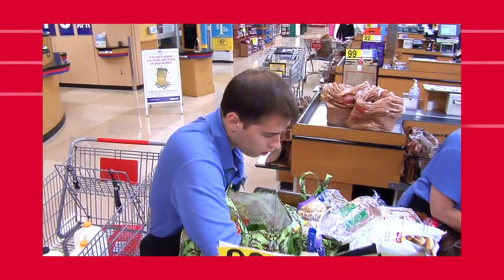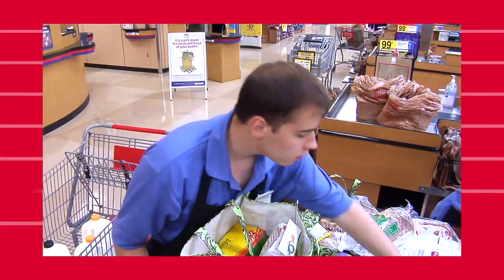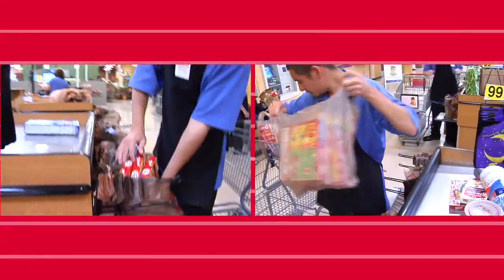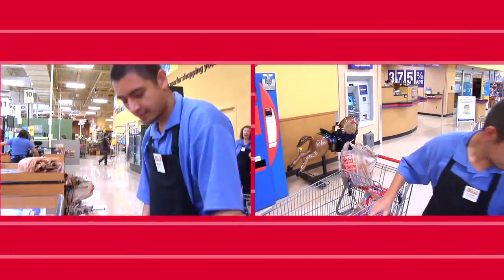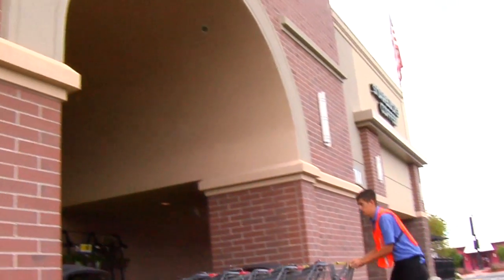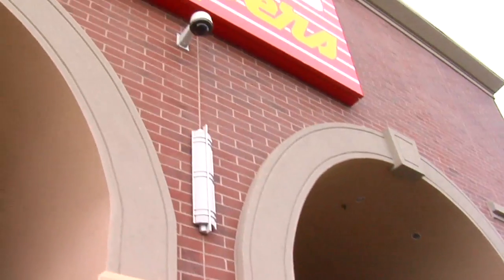King Soopers / City Market - Courtesy Clerk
Video Profile